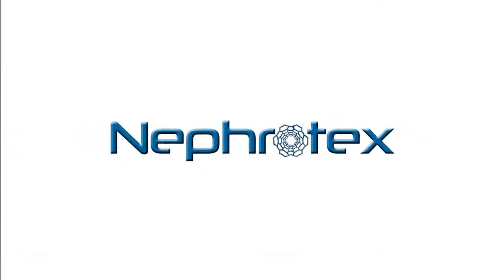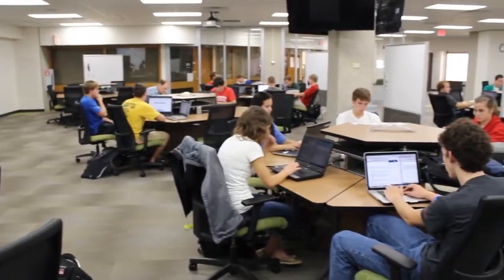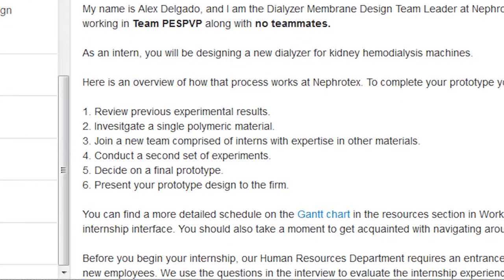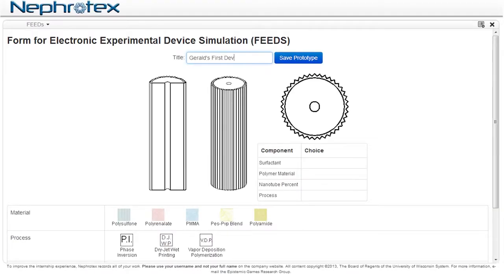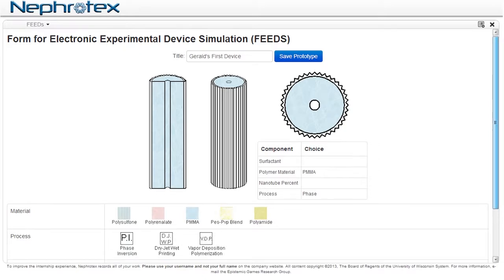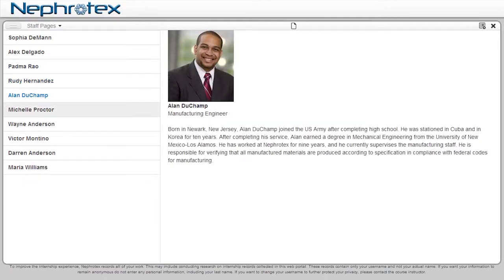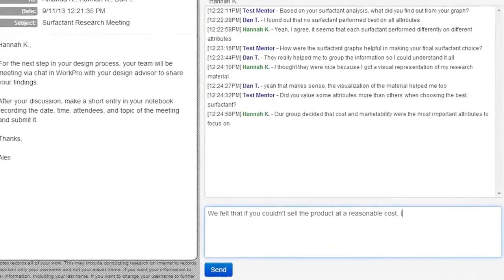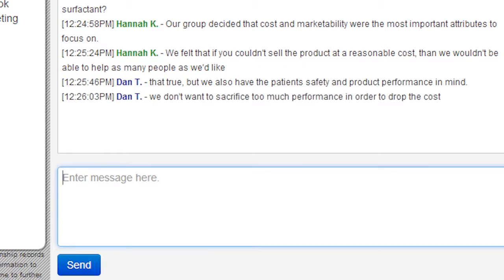Overview of Nephrotex Fall 2013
In the virtual internship Nephrotex, undergraduate students play the role of interns in a fictitious biomedical engineering design firm. The primary task assigned to interns at Nephrotex is to develop a novel nanotechnology-based membrane for use in kidney dialysis systems.